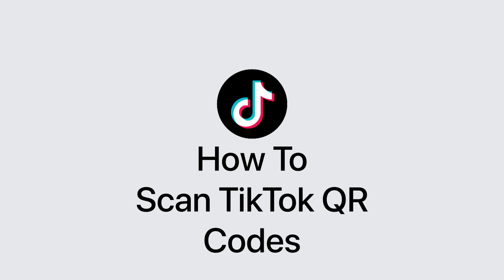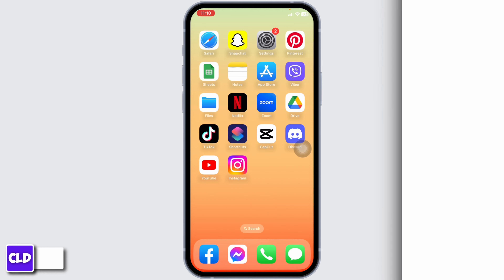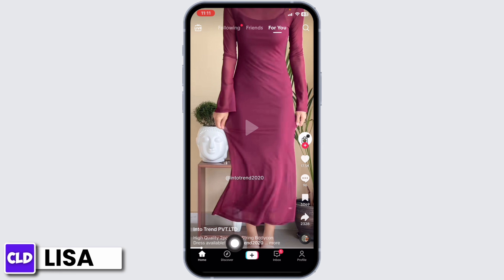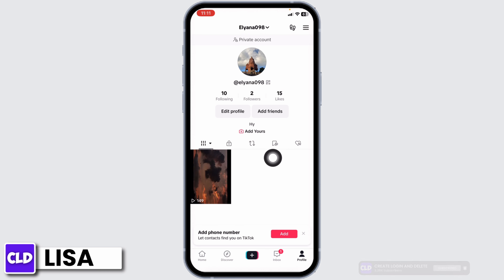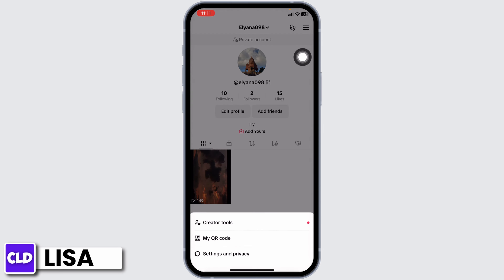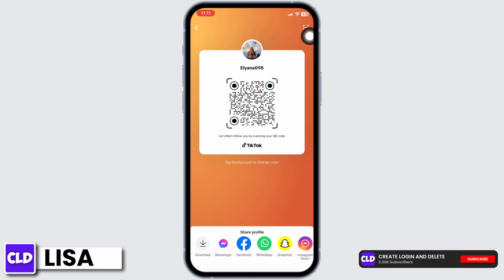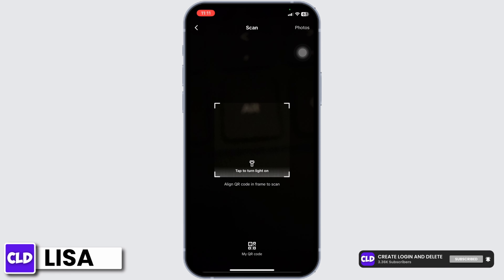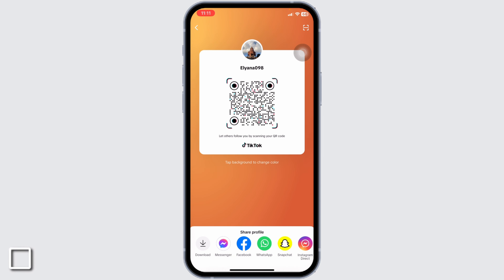How To Scan TikTok QR Codes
In this tutorial, we'll provide you with a step-by-step guide on how to scan TikTok QR codes and share some creative ways to make the most of this feature. We'll cover everything from launching the TikTok app to scanning QR codes and exploring the possibilities.

👋 Welcome to Create Login And Delete! In this video, we'll walk you through the process of scanning TikTok QR codes. If you've been curious about how to use TikTok QR codes to connect with other users, discover content, or unlock special features, this tutorial is perfect for you.

Tips for Scanning TikTok QR Codes
Don't forget to like the video if you found it helpful and share it with friends or family who might also want to learn how to use TikTok QR codes effectively.

📱 Timestamps:

0:00 - Introduction
0:05 - How to Scan TikTok QR Codes
0:10 - Steps to Scan TikTok QR Codes